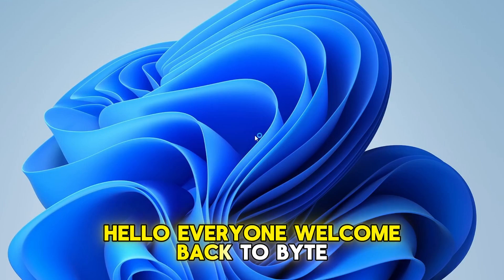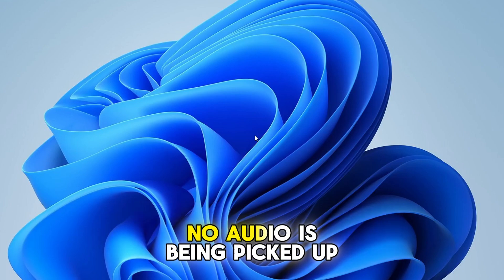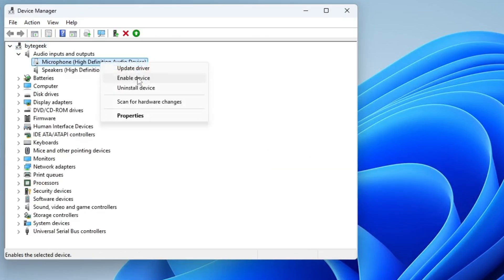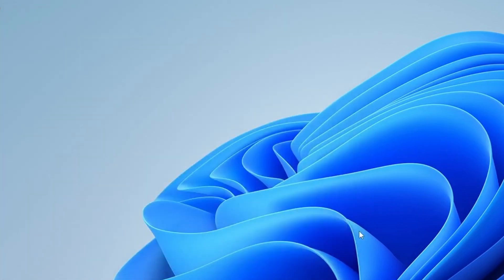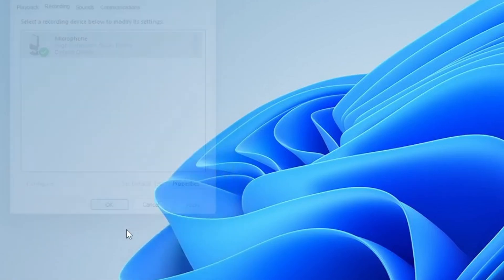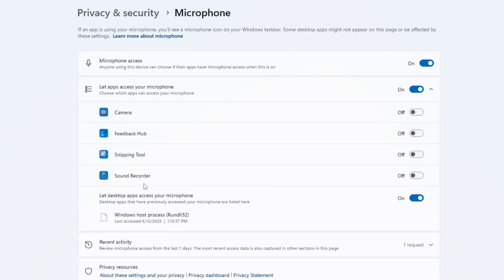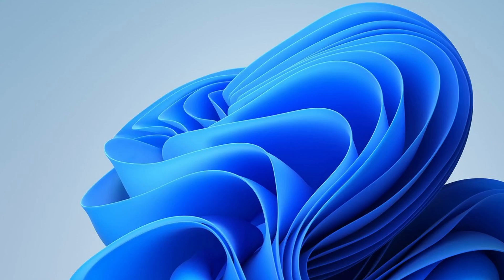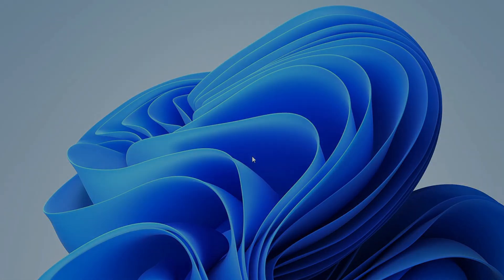How To Fix Mic Not Working on PC | Microphone Not Working Windows 11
Are you facing issues with your microphone not working on Windows 11? In this video, we walk you through multiple solutions to help diagnose and fix common microphone problems. Whether it's a hardware issue, incorrect settings, or a software glitch, we've got you covered.

🛠️ What You’ll Learn:
Basic microphone connection checks
How to enable or update microphone drivers
Setting the default microphone device
Checking privacy settings for apps
Troubleshooting in-app audio problems
Using Windows audio troubleshooter
Restarting Windows Audio services